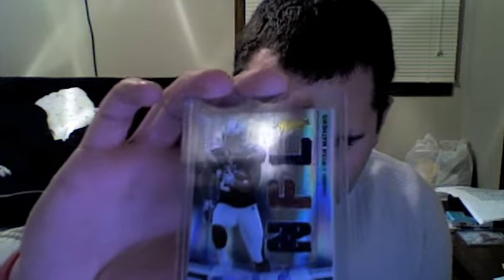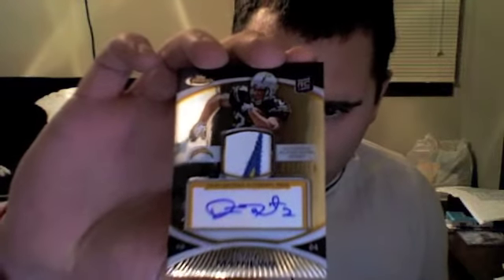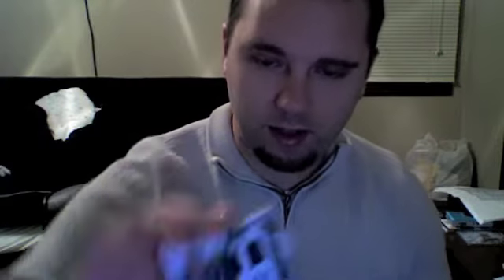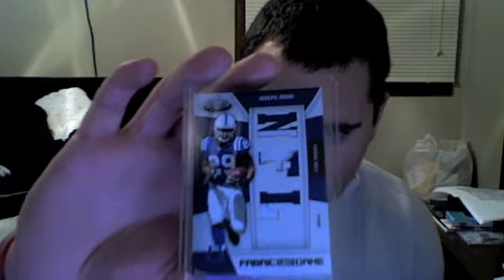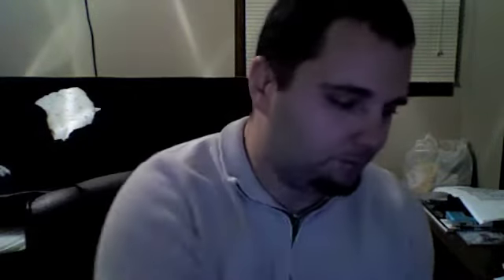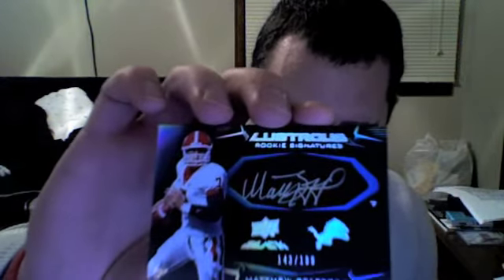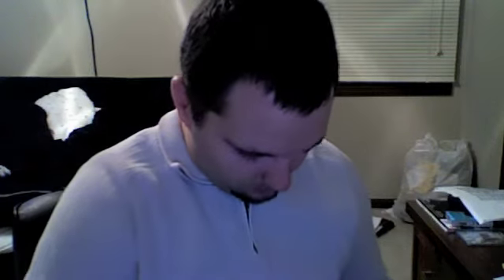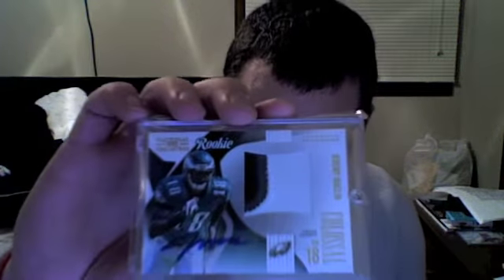HOLY CRAP! KingFluffy1979 + Ebay!!!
Curtis - THANK YOOUUUUUUU! You are the man!. Also, some SICK ebay pickups! IF YOU ARE NOT SUBBED TO KINGFLUFFY1979, PLEASE DO NOW!